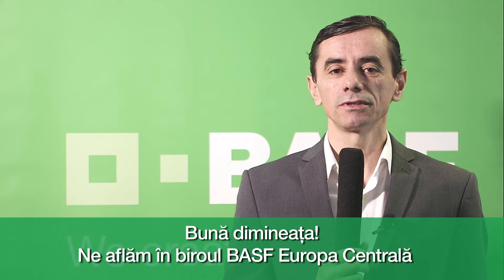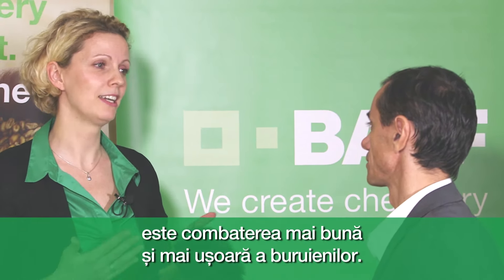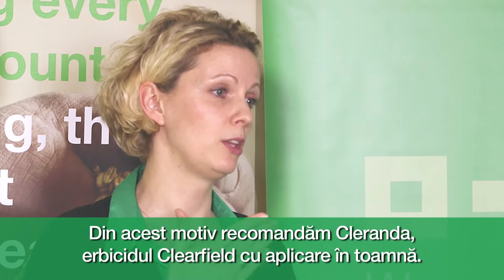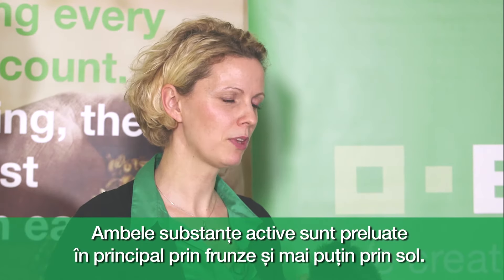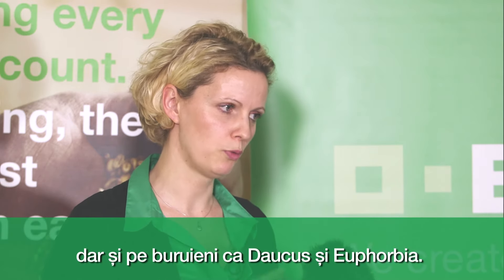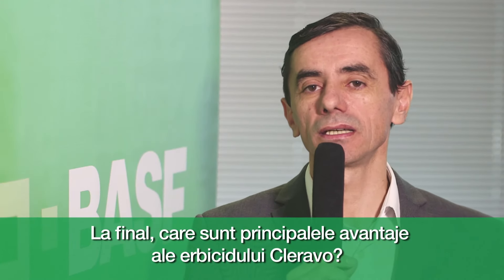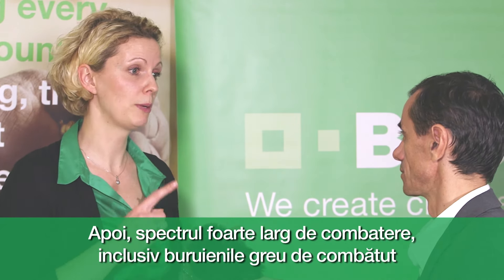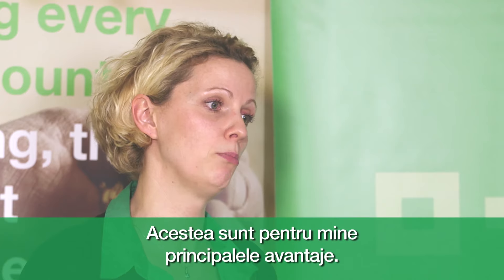Erbicidul CLERAVO® de la BASF pentru hibrizii de rapiță Clearfield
CLERAVO® de la BASF este un erbicid rezidual și de contact, care acționează în principal ca erbicid foliar (postemergent) utilizat doar pentru hibrizii de rapiță Clearfield. Produsul conține imazamox și quinmerac. Eficacitatea în primăvară este determinată de faptul că ambele substante active (imazamox și quinmerac) acționează asupra buruienilor în principal prin frunze și mai puțin prin sol.

Foloseşte în siguranţă produsele pentru protecţia plantelor. Pentru informații actualizate despre dozele de aplicare sau momentul de aplicare, citeşte întotdeauna înainte de utilizarea produselor eticheta produsului, frazele şi simbolurile de avertizare.